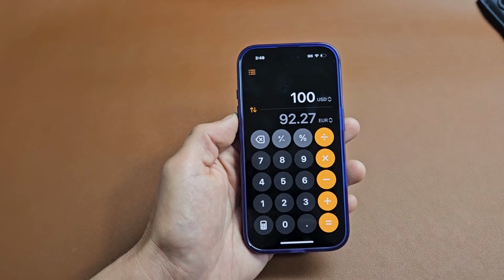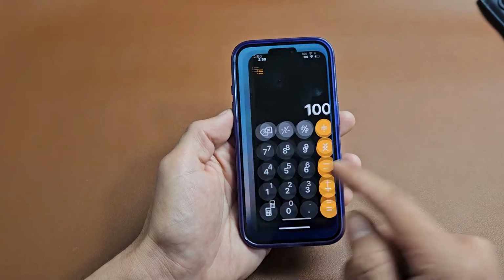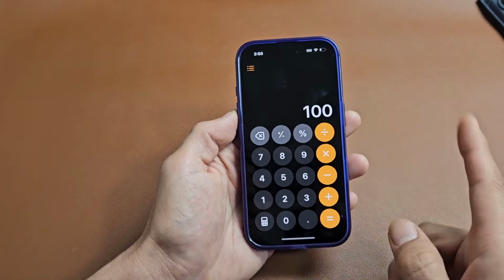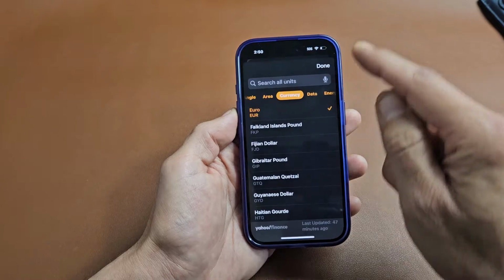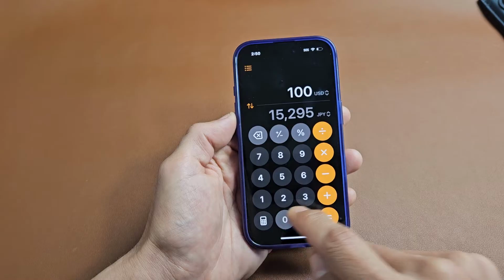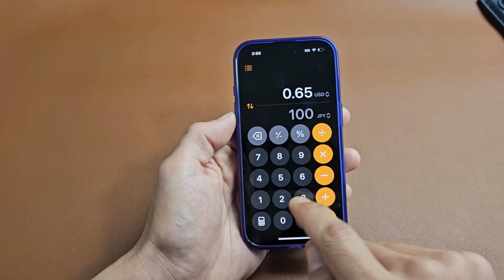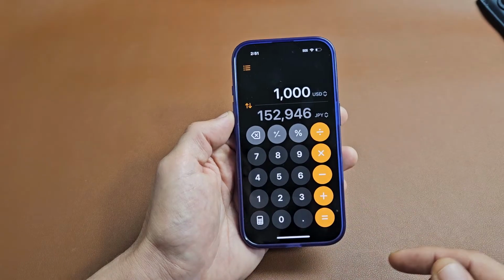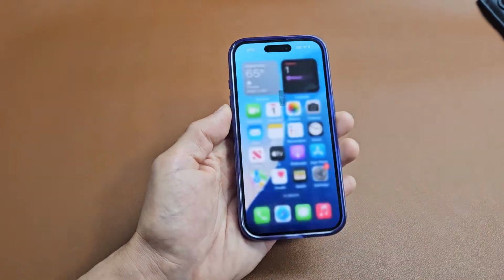iPhones: How to Enable Currency Conversion on Calculator - Super Useful!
I show you how to enable and use the currency money conversion (currency converter) on the built in iPhone calculator. Note your  iPhone needs at least iOS 18. I hope this helps.